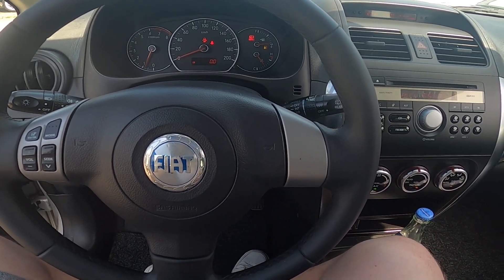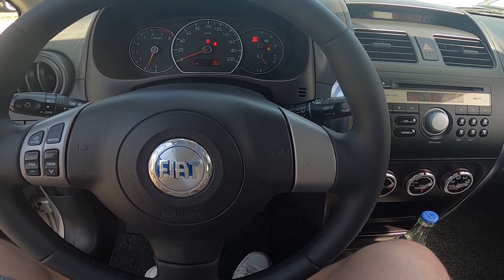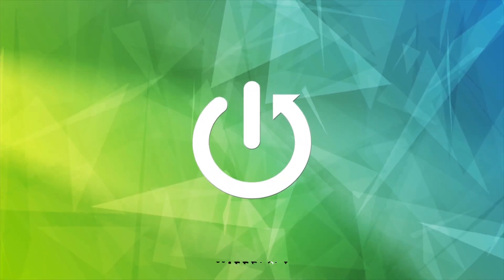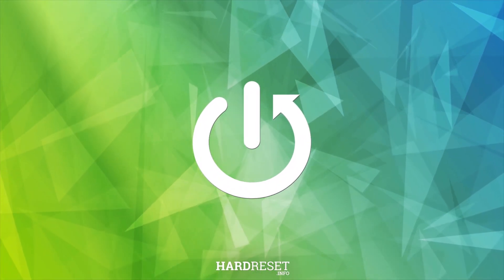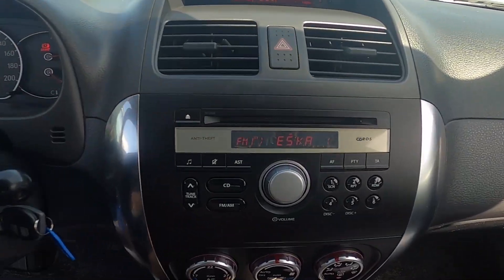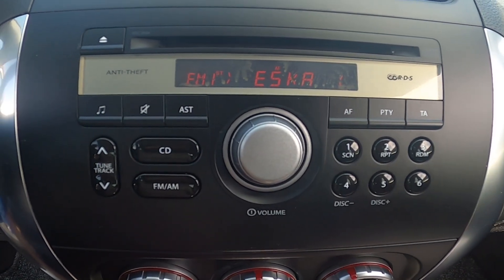How to Manually Change Radio Station in Fiat Sedici ( 2006 – 2014 )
Find out more info about Fiat Sedici ( 2006 – 2014 ) :
Would You like to know how to Manually Change the Radio Station in the Fiat Sedici? Thanks to this function in Your car You'll be able to select a radio station manually if You've got problems with the radio signal. Follow the video above to learn how to Change the Radio Station Manually in the Fiat Sedici!

Years of Production:

2006, 2007, 2008, 2009, 2010, 2011, 2012, 2013, 2014

Series:

Crossover
SUV
Terrain Car
City Car